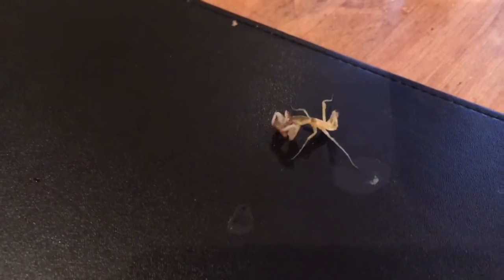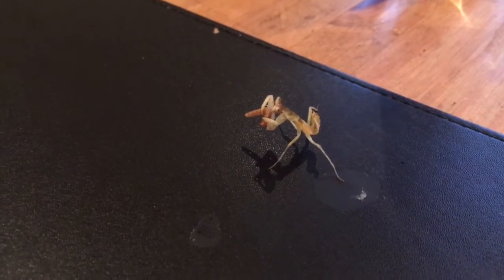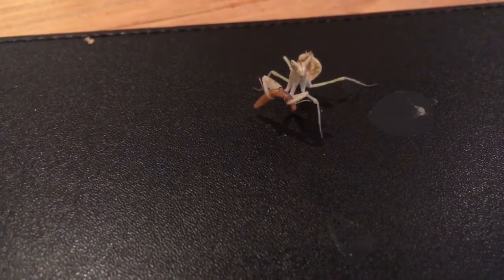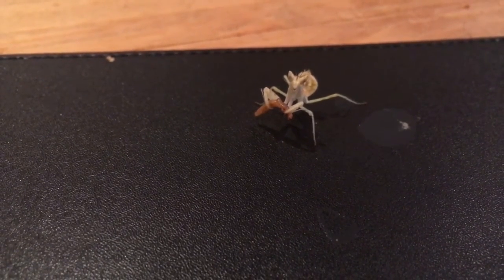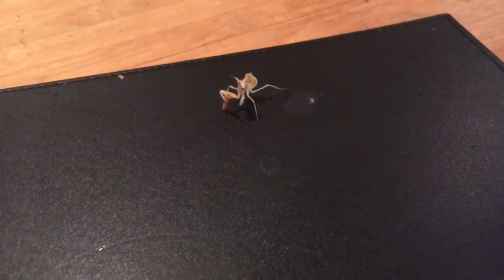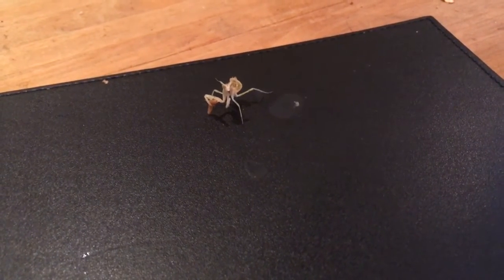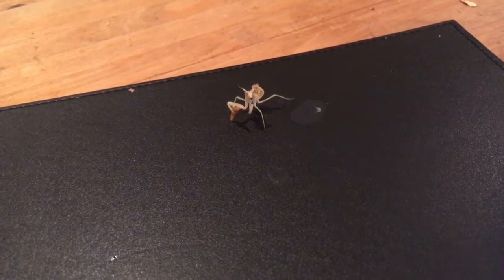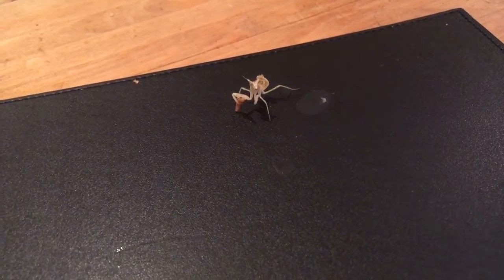Demogorgan the Indian Flower Praying Mantis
Hi guys meet demogorgan the Indian flower mantis eating her prey on camera for us!